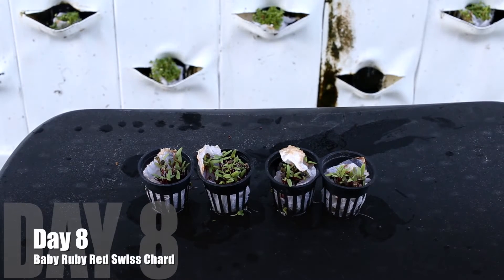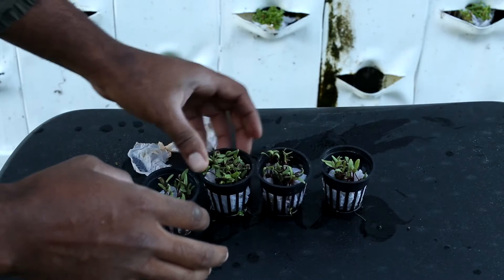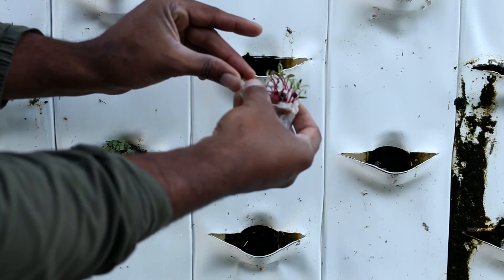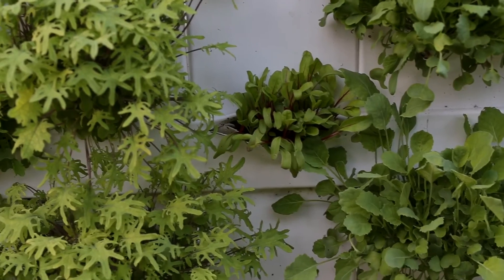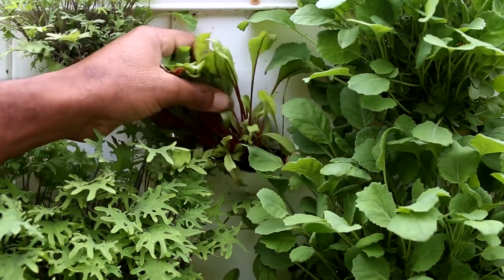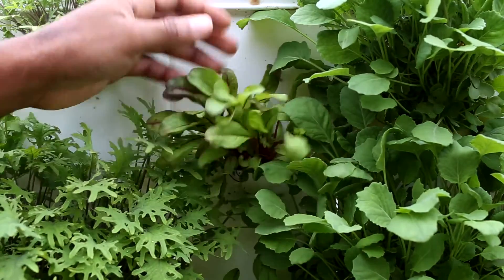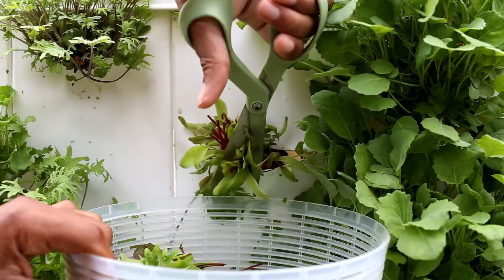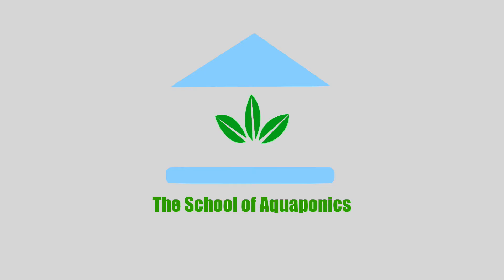Aquaponics Growth Cycle - Baby Ruby Red Swiss Chard